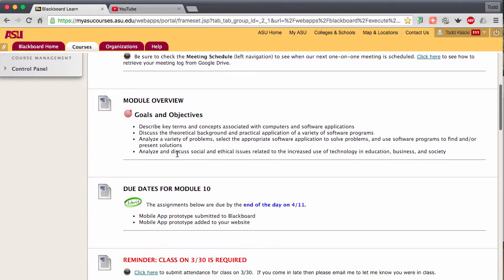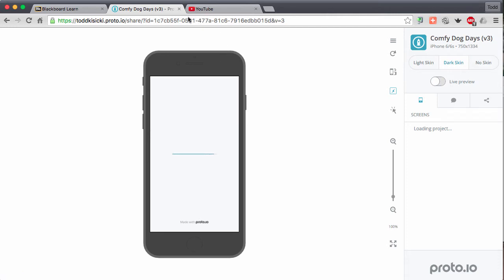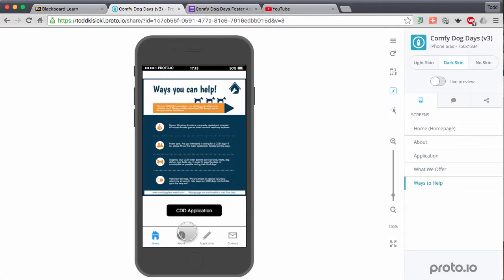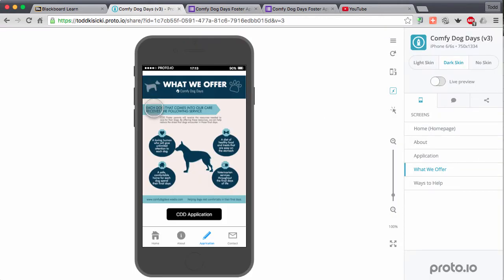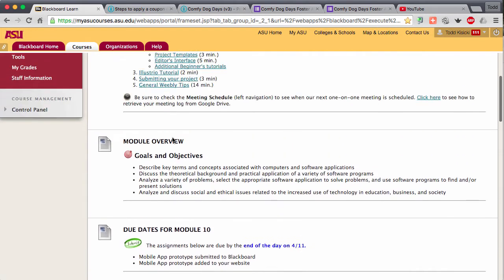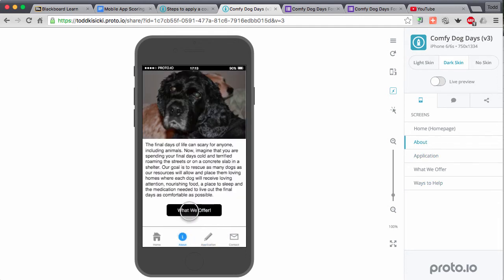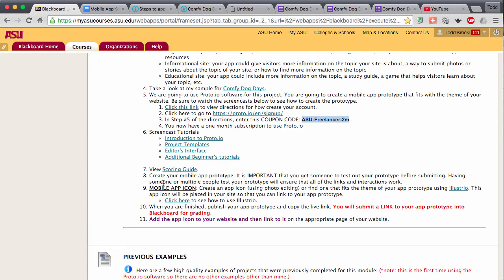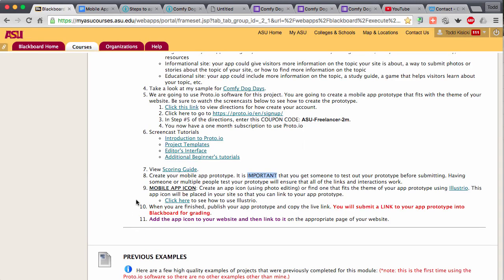EDT180 Module 10 Overview